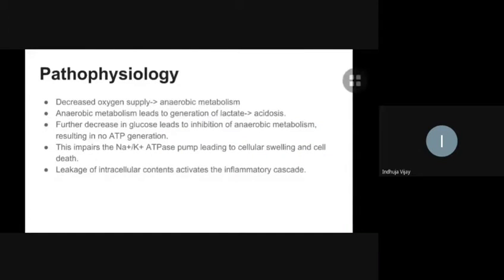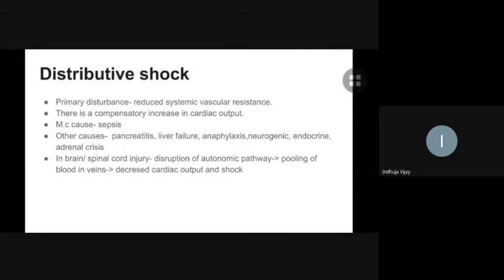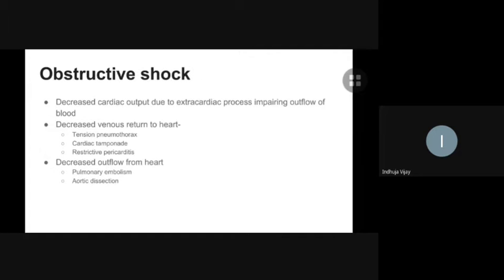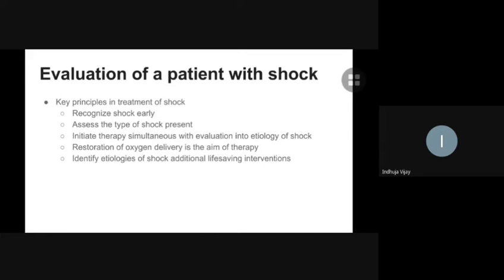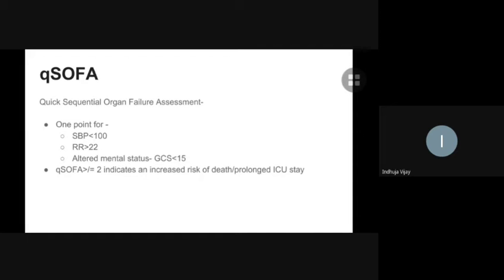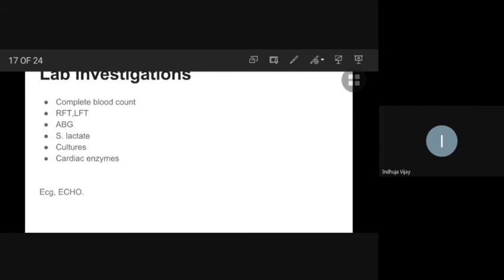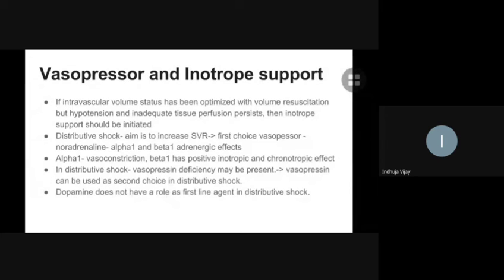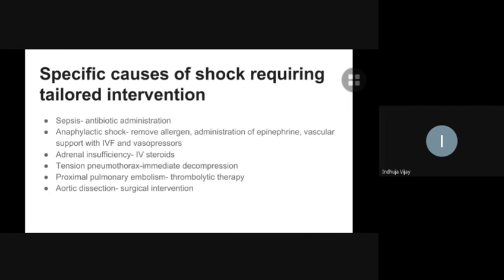Medicine - Theory - Shock